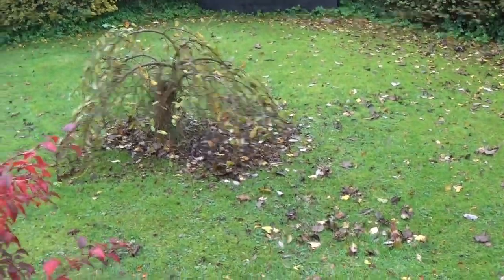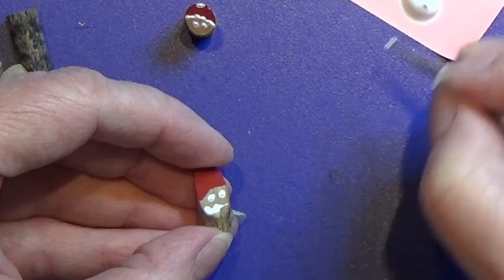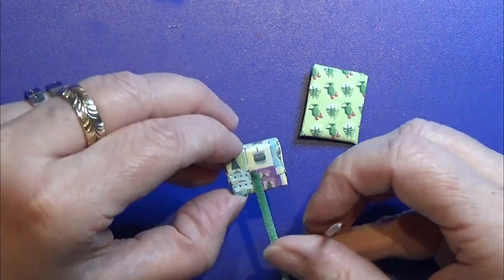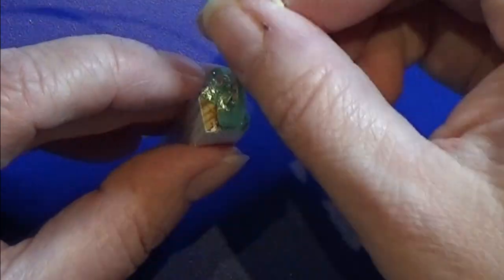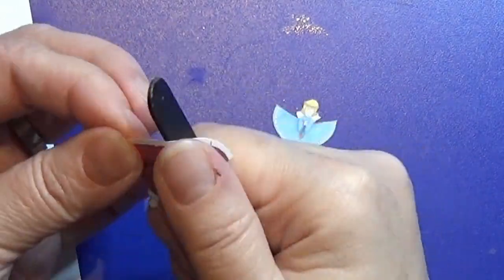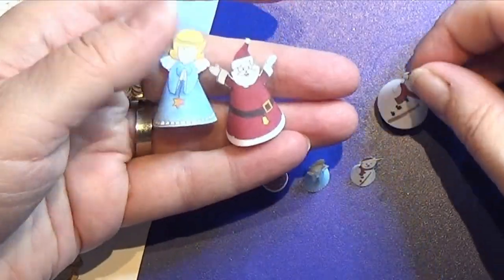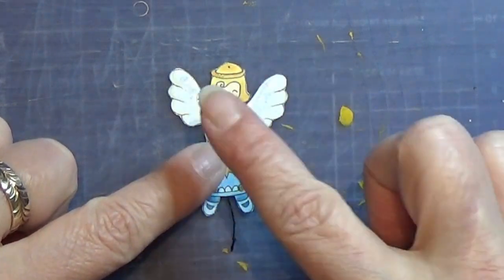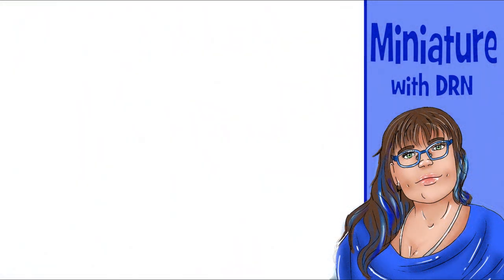5 Miniature Christmas DIY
5 different miniature Christmas dekorations in 1:12

– Deck The Halls B